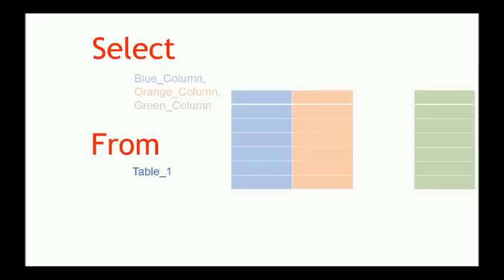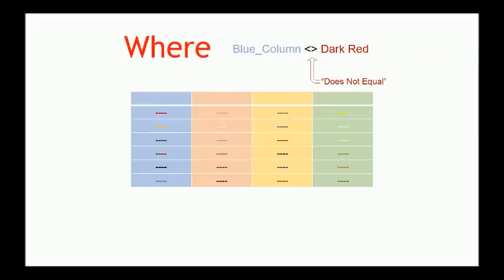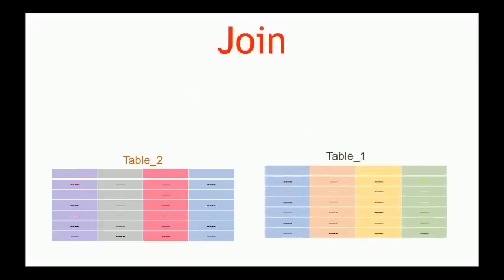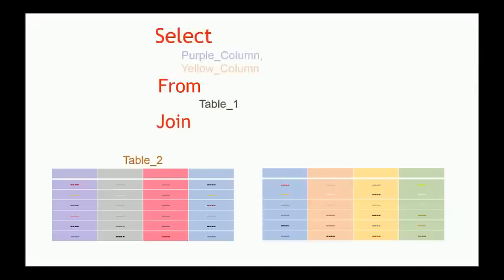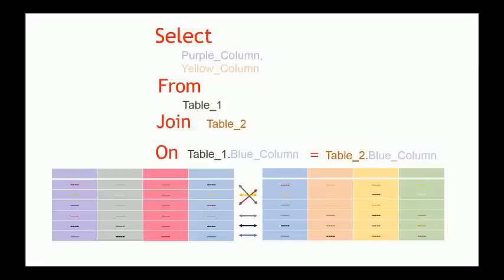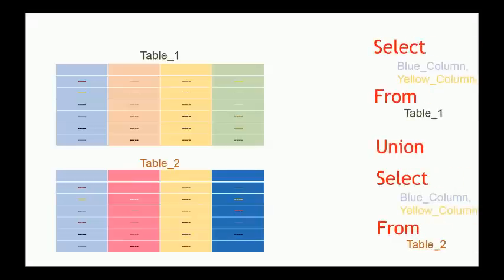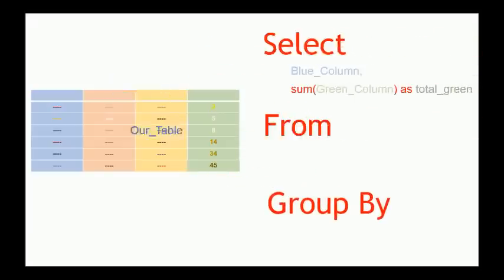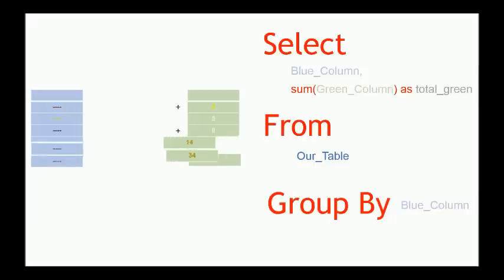Learn Basic SQL in 10 Minutes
This video uses a visual approach to teach the basic SQL commands.